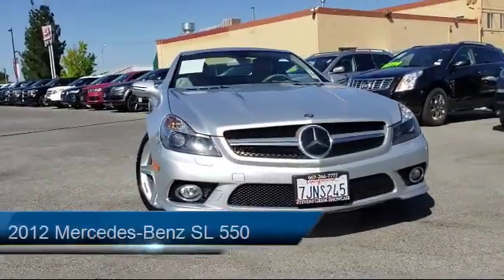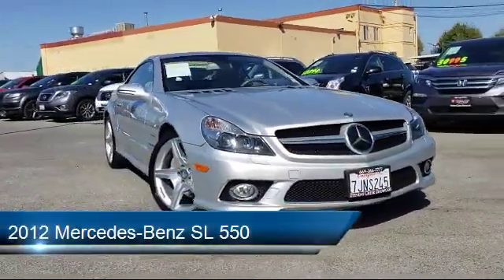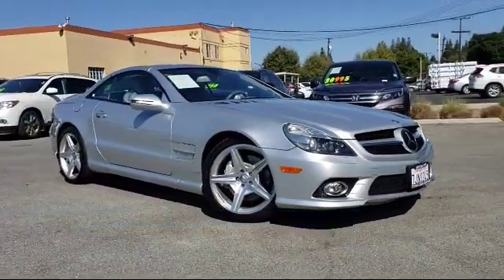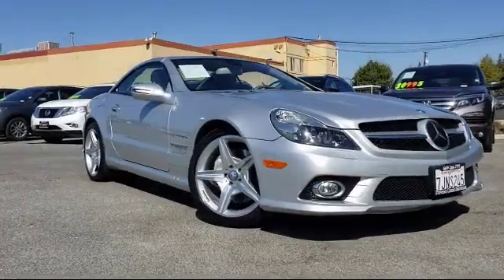2012 Mercedes-Benz SL 550 San Jose Santa Clara Sunnyvale Campbell Palo Alto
2012 Mercedes-Benz SL 550 Stock Number: Z901 Vin:WDBSK7BA6CF167884.